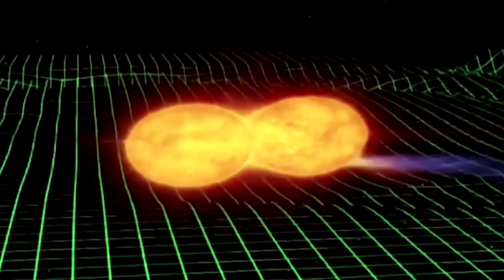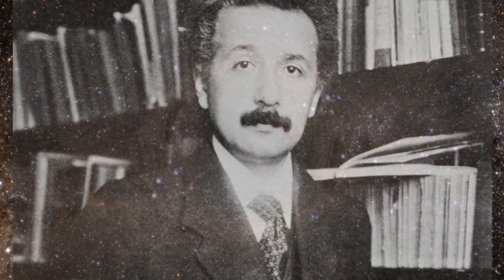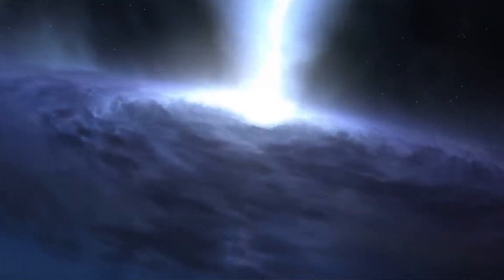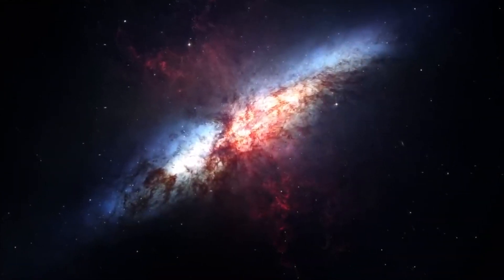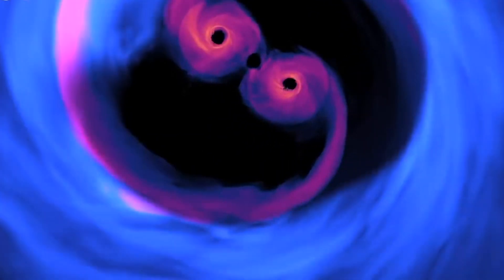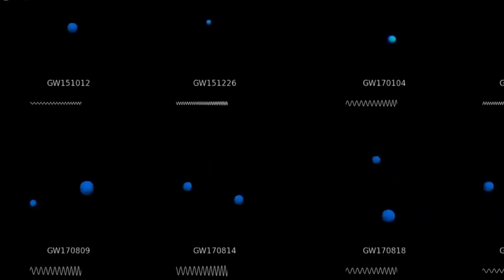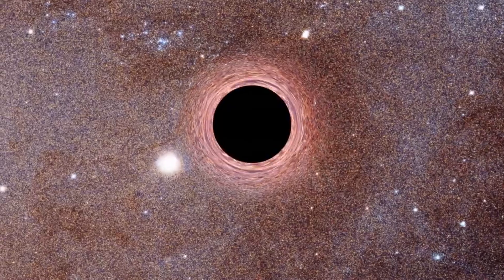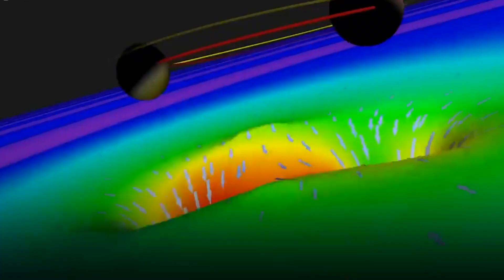Can Gravity Form Waves?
Yes, gravity can form waves.

These are known as gravitational waves, which are ripples in spacetime caused by massive objects, like merging black holes or neutron stars, accelerating through space.

They were predicted by Einstein's theory of general relativity and detected directly by scientists in 2015.